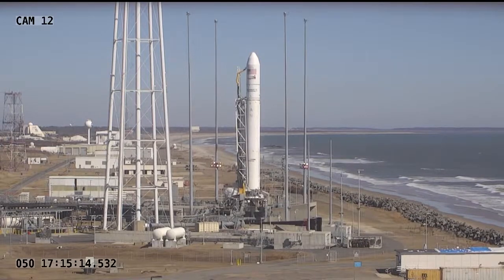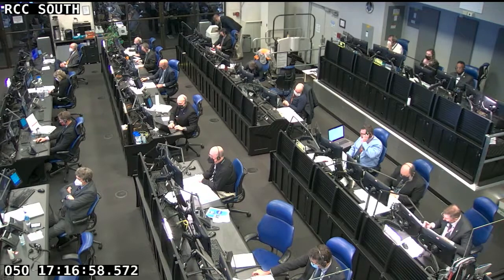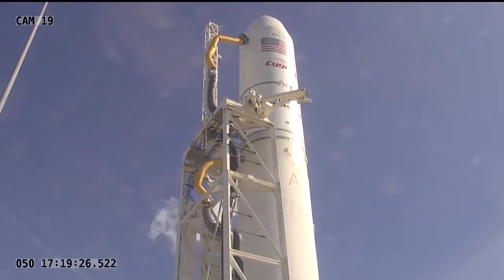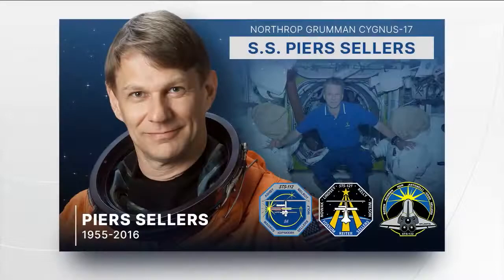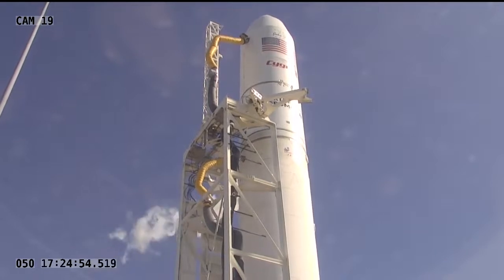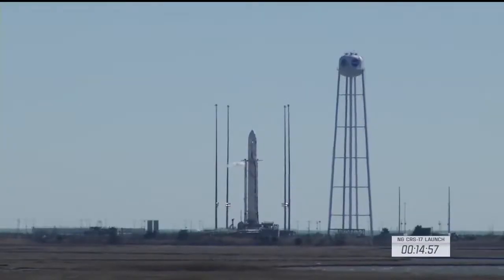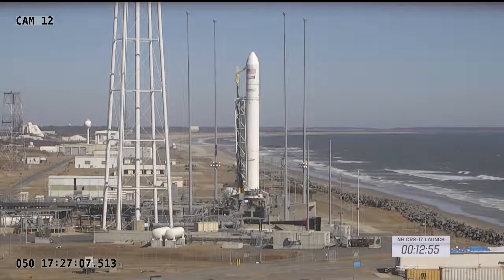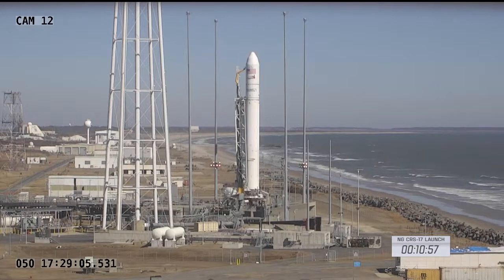Expedition 66 Northrop Grumman CRS 17 Cygnus Cargo Craft Launch Feb 19, 2022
The unpiloted Northrop Grumman CRS-17 Cygnus cargo craft launched February 19 on an Antares rocket from the Wallops Flight Facility in Virginia, beginning a two-day flight to the International Space Station. Dubbed the “SS Piers Sellers” for the late NASA astronaut for his contributions as a climate scientist and his assistance in assembling the International Space Station, Cygnus is filled with food, fuel, and supplies, and will be captured by the station’s robotic arm and installed to the nadir port of the Unity module of the space station on February 21.